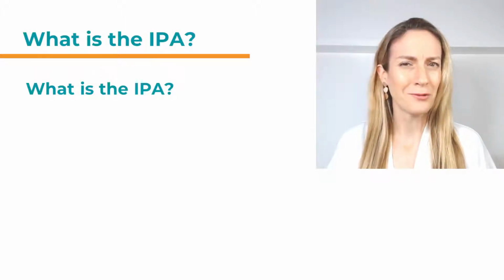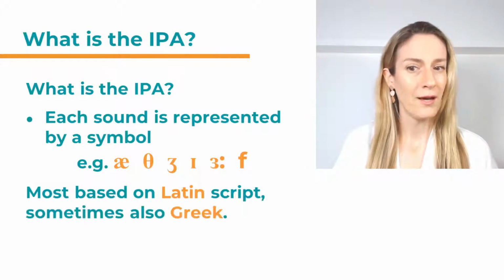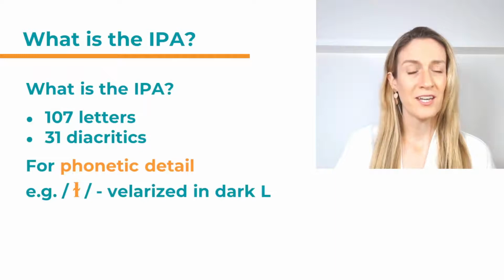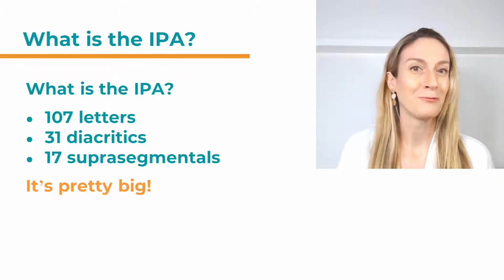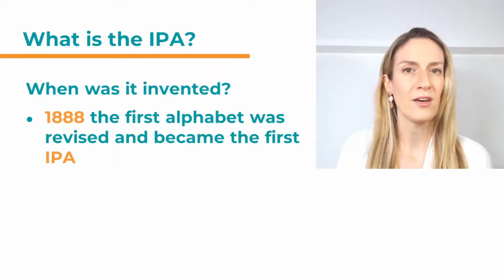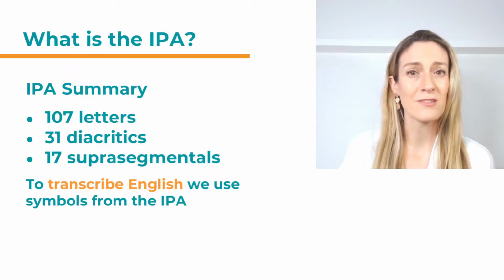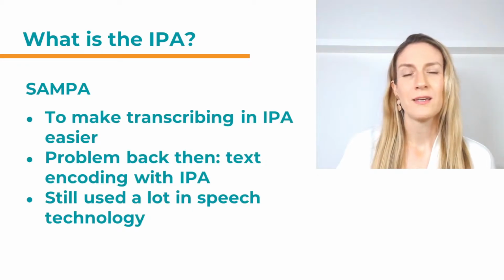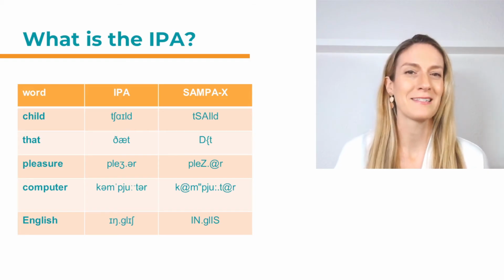International Phonetic Alphabet - IPA | English Pronunciation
Billie English - the YouTube channel to help you improve your English pronunciation, speaking and fluency! Billie is a certified CELTA English teacher trainer and has over 17 years of teaching experience. Let's learn all about the IPA in this video!

★★ WEBSITES ★★
International Phonetic Association

🔹 Pronunciation Mastery: Speak clearly and confidently.
🔹 Effective Communication: Enhance your fluency and interaction.
🔹 Cambridge Exam Prep: Achieve top scores with my strategic guidance.

★★ CONNECT ★★ @the.billieenglish  ★★

★★ TIME STAMPS ★★
0:00 What is the IPA? - INTRO
3:46 What does the IPA consist of?
8:42 A short history of the IPA - Why was it invented?
10:27 Who uses the IPA? - A summary
12:41 SAMPA
14:42 IPA & SAMPA-X examples

In this video we are going to look at the IPA - the international phonetic alphabet. Yes, that’s right: the alphabet with many funny symbols, each representing a sound.
/heləʊ ɑ: jə redi tə lʊkæt ðə ɑɪ pi: eɪ/
…. This was IPA ‘Hello, are you ready to look at the IPA?’

You are going to learn about the history of the IPA, the parts that make up the IPA - the 107 letters for sounds (consonants, vowels and diphthongs), 31 diacritics to show phonetic detail and 17 suprasegmentals (e.g. : - to show vowel length). You will learn what the IPA is used for and in which professions people use it. At the end we are also going to talk about the SAMPA and we will look at phonemic transcriptions of SAMPA and IPA side by side. Please note that this video gives you a general overview of the IPA, not just the phonemic chart for English.

If you want to learn the IPA in detail to transcribe in English, check out my other videos on consonant sounds in IPA, vowel sounds in IPA and diphthongs in the playlists below - all for British English.

★★ ABOUT BILLIE ★★